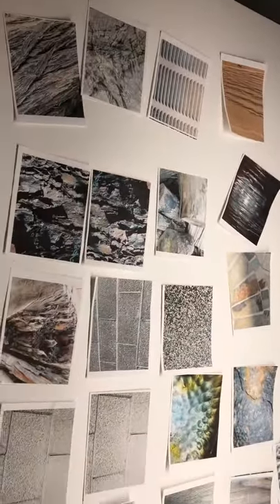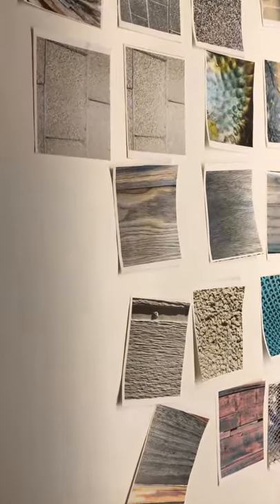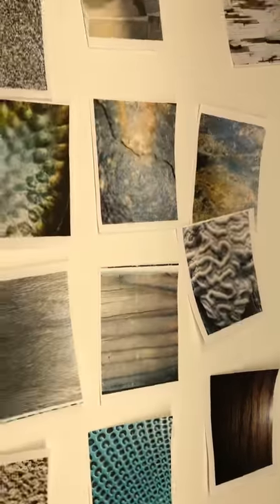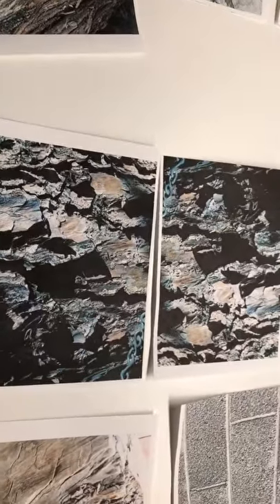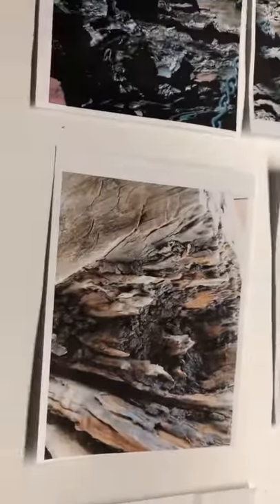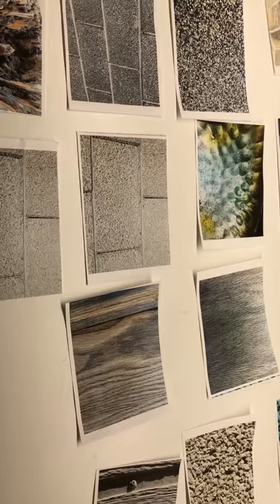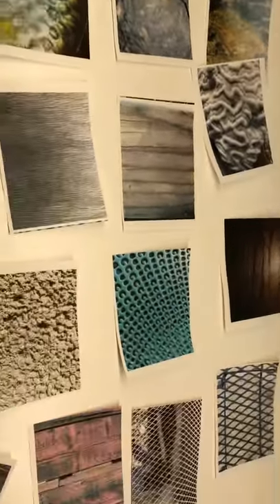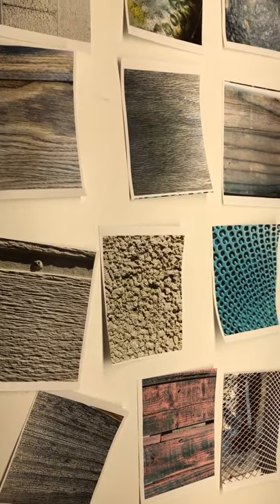My contact sheet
Printing my texture photos